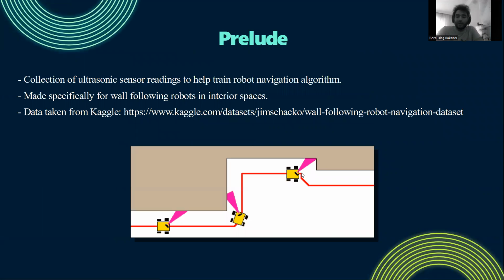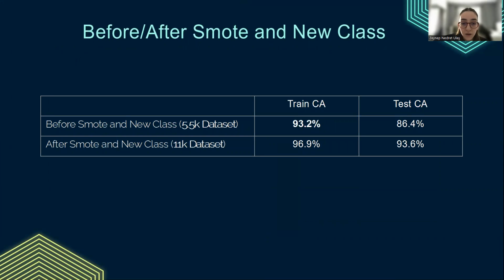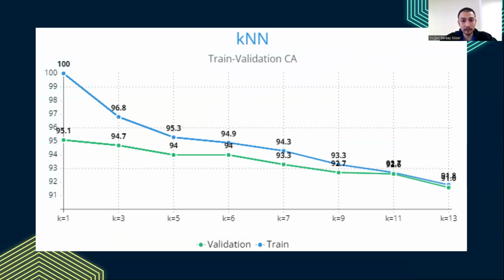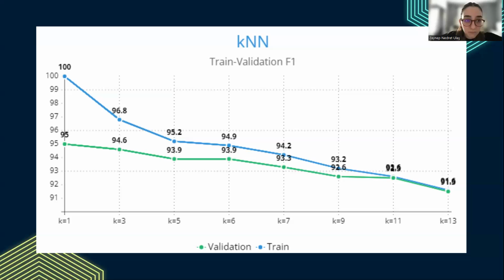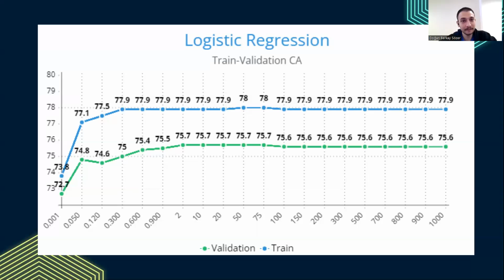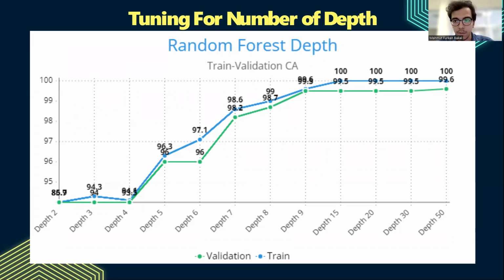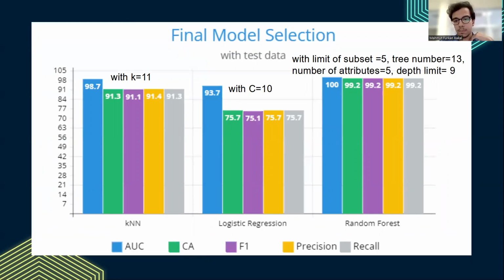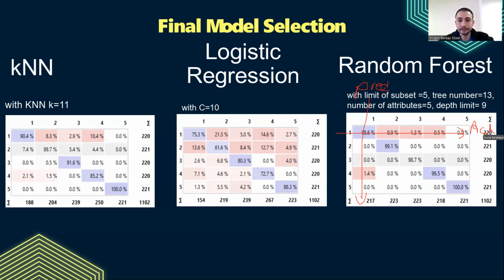Capstone Senior Graduation Project with AI: Final Presentation Robot Navigation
Bora Ulaş  Bakandı
Doğan Berkay Sözer
Mahmut Furkan Bakal
Zeynep Nedret Ulaş

Capstone Senior Graduation Project with Artificial Intelligence (AI):  Robot Navigation Final Presentation

This content includes the fifth meeting of the Capstone Graduation Project held on May 10, 2023.

Welcome to the final presentation of our Capstone Senior Graduation Project! In this video, we showcase our project that uses Artificial Intelligence (AI) and Machine Learning (ML) techniques to predict car prices.

As part of our project, we collected a large dataset of Robot Navigation features and prices from different sources. We then trained and tested several models using various algorithms and performance metrics to find the best approach for our prediction task.

Throughout the project, we followed a rigorous methodology that includes data preprocessing, feature engineering, model selection, and evaluation. We also paid attention to ethical considerations, such as bias and fairness, and made sure to document our work and findings properly.

Our project is an example of how students can apply AI and ML techniques to solve real-world problems and gain valuable experience in the process. We hope that this video inspires other students and researchers to explore the potential of AI and ML in their own fields.

If you're interested in AI, Machine Learning, and Student sample projects, this video is for you!